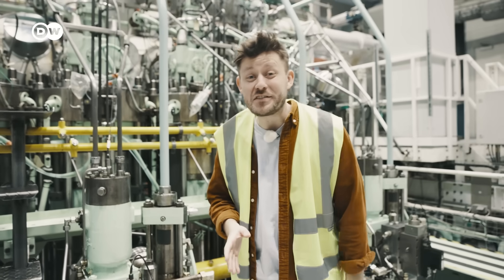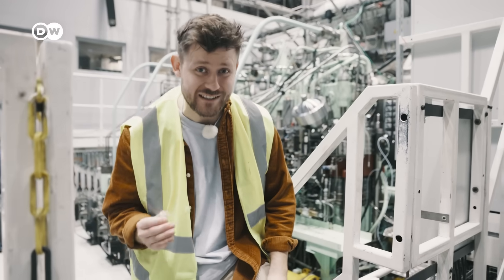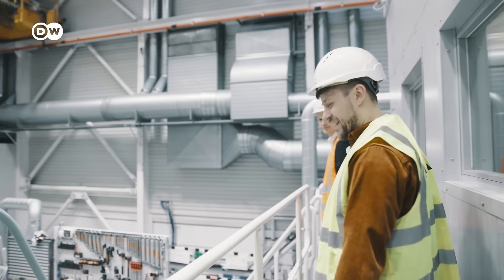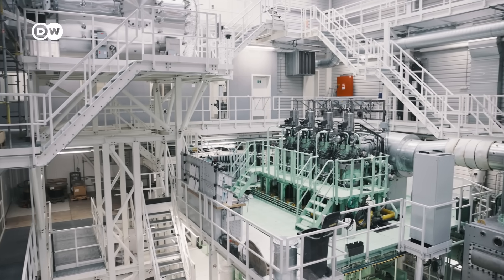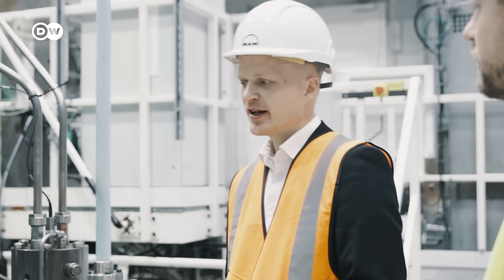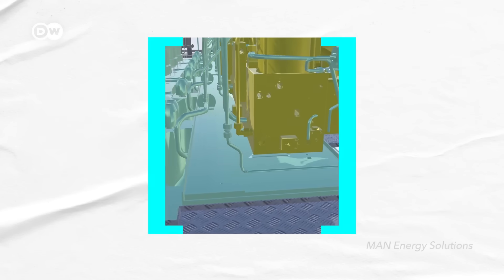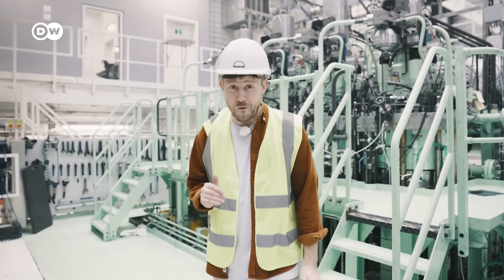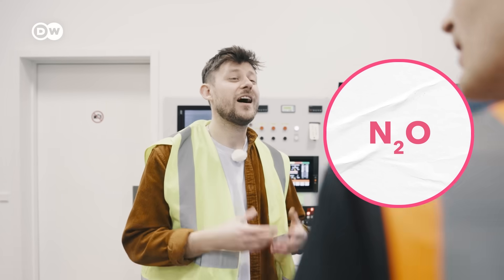Can this magic fuel clean up the shipping industry?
The shipping industry is responsible for three percent of global emissions. One of its best bets to get these down is fueling their vessels with ammonia. It releases no carbon when burnt and is cheaper than other alternative fuels like methanol. The catch: building a specialized engine is extremely difficult – and there's pretty much no green ammonia production today. So can it really fix shipping's emission problem?

Credits:
Reporter: Kai Steinecke
Camera & Video Editor: Neven Hillebrands
Supervising Editor: Malte Rohwer-Kahlmann, Kiyo Dörrer, Joanna Gotschalk
Factcheck: Aditi Rajagopal
Thumbnail: Em Chabridon

Special thanks to Dr. Nicole Wermuth who double checked critical parts of the video and gave background information about the engine concept as well as its current weaknesses.

Chapters:
00:00 Intro
00:39 Ammonia 101
01:25 How ammonia engines work
04:23 The oxides problem
07:42 False promises?
08:31 What's next for ammonia engines?
09:17 The space challenge
11:22 Green ammonia challenge
14:22 Conclusion